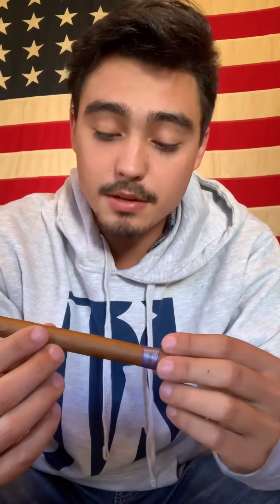La Relatos Cigar Review - Warped Cigars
La Relatos Cigar Review